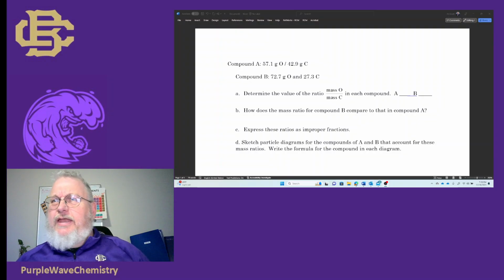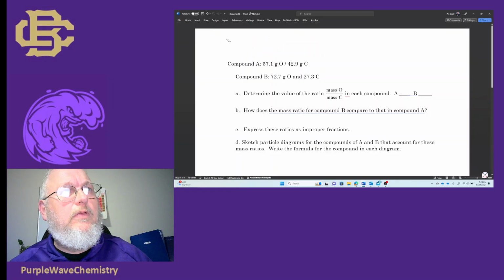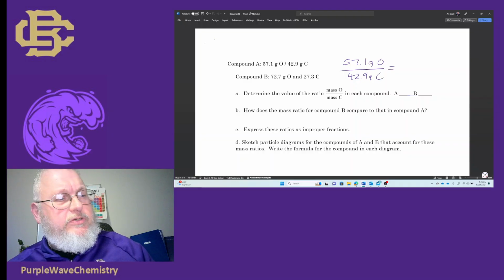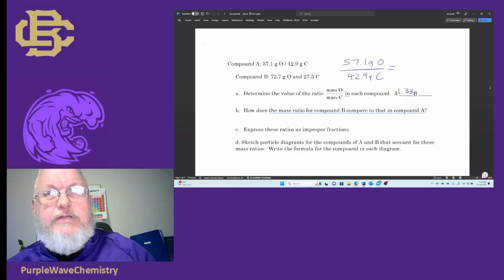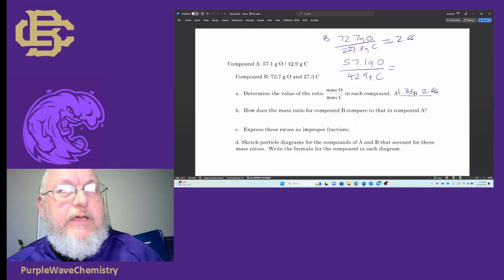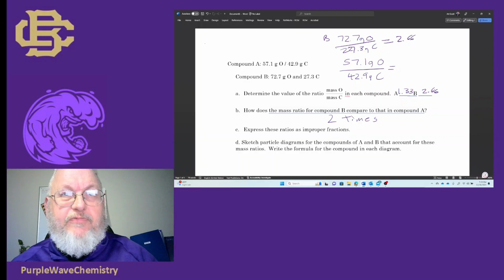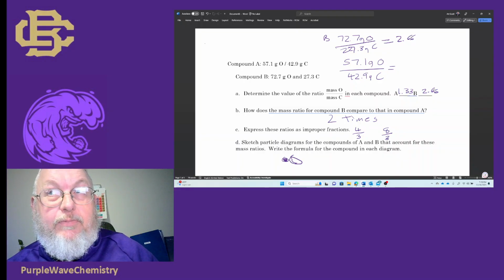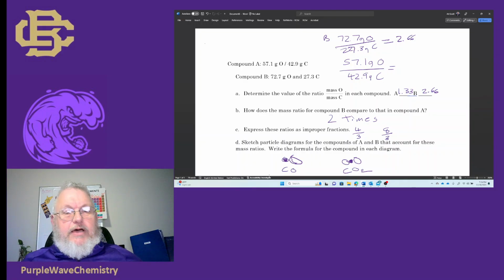Unit 4 Extra Credit